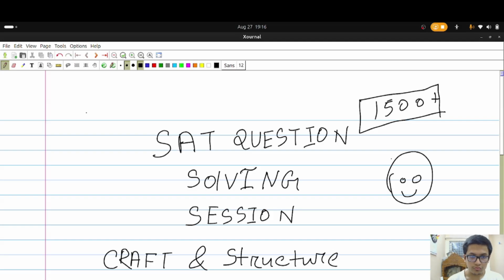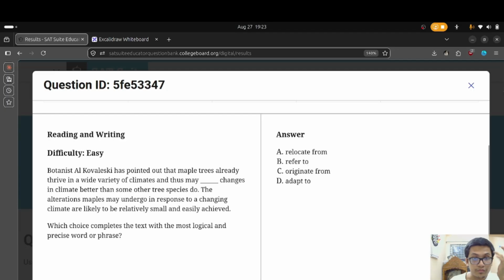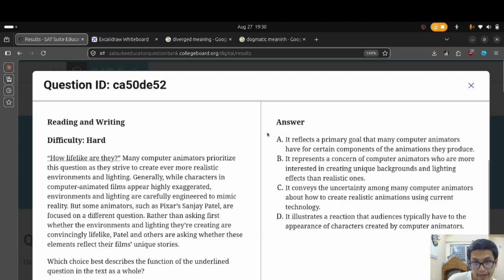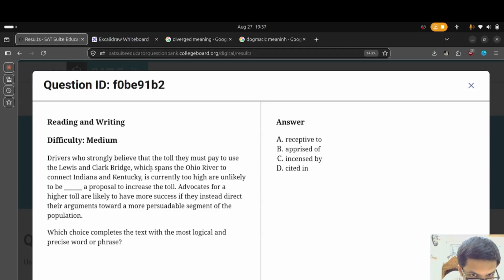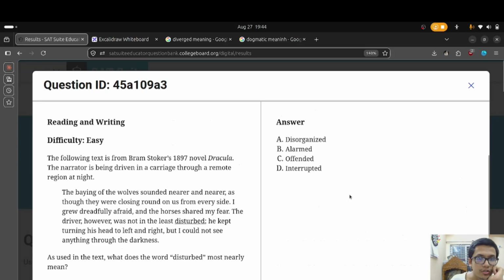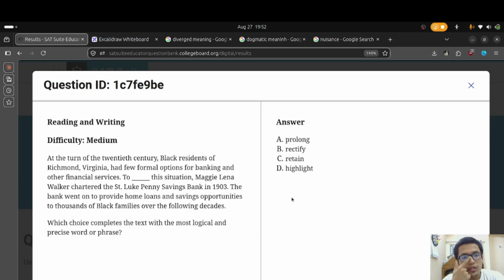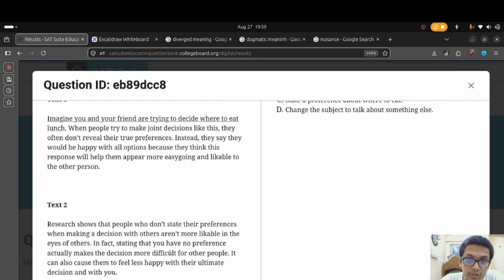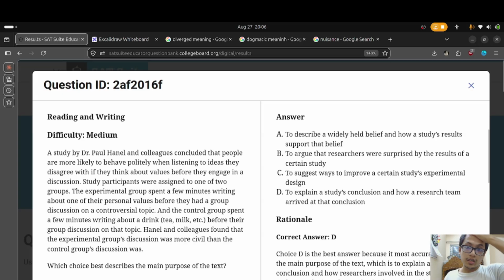SAT English | Craft and Structure | Question Bank Solving | Part 1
I am trying to learn SAT english as well as trying to teach you as I believe in the  Feynman Method